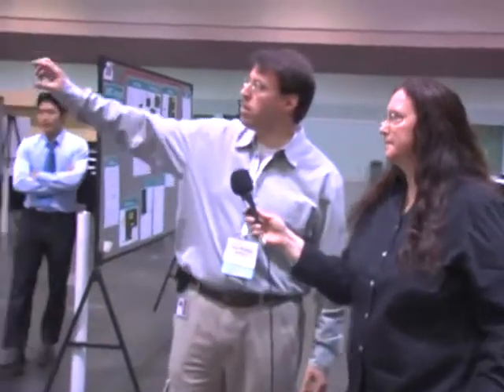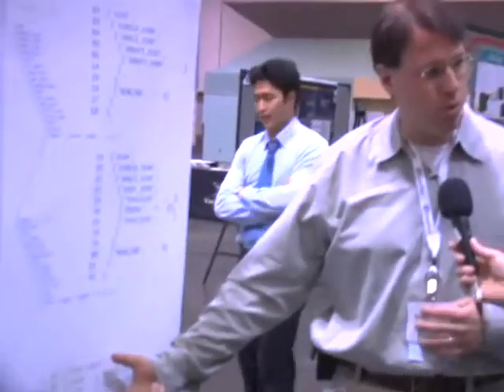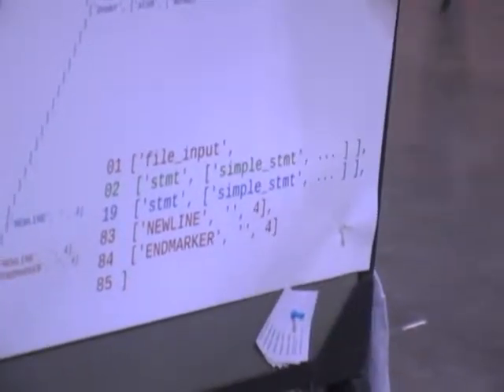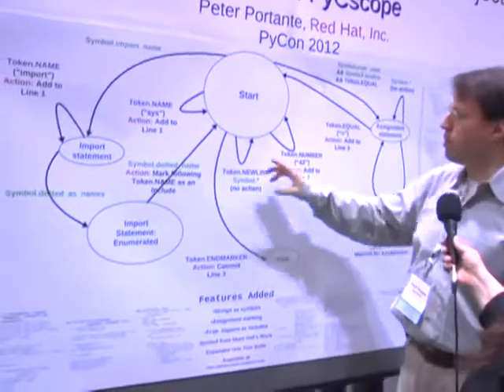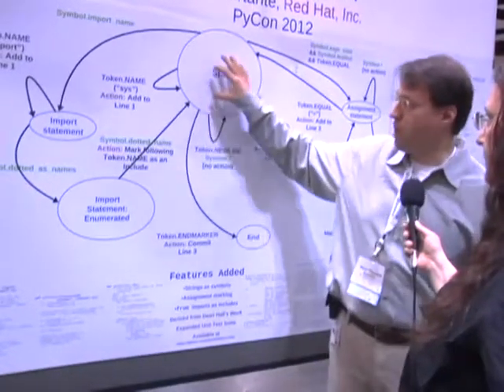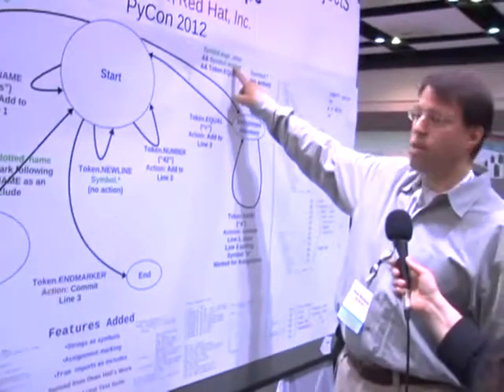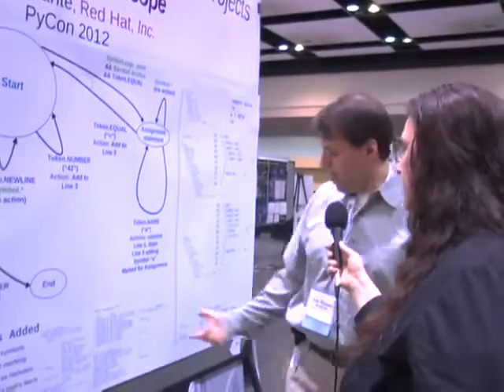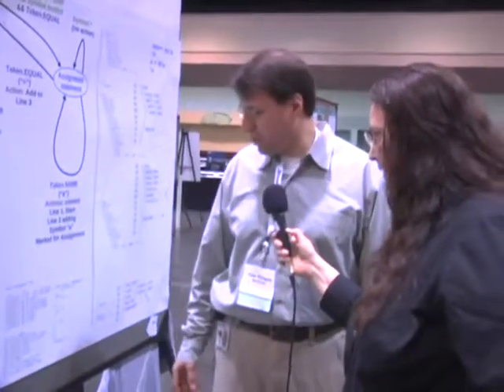Python Training institutes in Hyderabad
Inlet Technologies, Hyderabad, India.

# Building 2,
Raheja MindSpace IT Park
Madhapur, Hitech City,
Hyderabad - 500081, India.
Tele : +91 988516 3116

PYTHON Training institute in Hyderabad.

we would like to introduce ourselves as a leading Software Training institute located in Hyderabad, India. Catering exclusively to the Software Training needs of the IT industry.

Inlet Technologies is a global IT Training Services provider headquartered in Rajeja MindSpace IT Park, Hyderabad, India,

Inlet Technologies today has skilled real time Fuculties (Software Trainers). We are providing online, classroom & Corporate Training.

We trained 6000+ Students/ Employees.

We have professional trainers for the following Technologies:

PYTHON,

Abinitio
Android
ASSEMBLER MACROS
.NET 4.0
Cognos 10
C Language Online Training
C++ Online Training
Configuring Exchange Server 2007
Cloud Computing
Dot net Projects
Datastage
Dac
Dojo
EMC DOCUMENTUM
ETL Testing
Hibernate
informatica
Hyperion
IBM WebSphere Admin
IBM WebSphere MQ Admin
informatica
Python+ Dac
iPhone
IBM-AIX Online Training
Java
J2ee
Javascript
Joomla
Linux Admin
Loadrunner and Performance Testing
Lotus Notes
PythonOnline Training
Middleware Technologies
Python
Microsoft Dynamics
Natural adabas
O Script
Pega
Oracle 10g & D2K
Oracle 10g DBA
Oracle 9i/10g
Oracle 11g DBA
Oracle RAC DBA
Oracle SCM & MM
Oracle SQL
Oracle SOA 11g
Oracle HRMS
OBIEE 10g
OBIEE 11g
OBIEE CERTIFICATION
informatica
Perl Scripting
Hadoop
PHP
Python
Qlickview
Ruby on Rails
SAN
SAP BI/BW
SAP CRM
SAS Clinical
SAS with BI
SAP- ABAP
SAP- Basis
SAP IS Retail
SAP SD
SAP HR
SAP BO
SAP HANA
SAP FI/CO
SAP Security & GRC
SAP Success Factors
SAP SRM
And also SAP ALL MODULES..
SAS
Seo
Shell Scripting
Spring
Selenium
Salesforce
PythonBI
SIEBEL CRM
SQL Server DBA
Testing Tools
Tera Data
TIBCO
Tableau
Tibco EMS
Unix - Sun Solaris Admin
Virtualization
Veritas Volume Manager 4.1 & 5.1
Web Designing
Weblogic Server Admin
Weblogic Portal Server
Websphere ID
Websphere Portal Admin,

And many more software courses...

Kindly give us an early chance to associate ourselves and become a partner in serving your requirements..

Best Regards
Inlet Technologies
# Building 2,
Madhapur, Hitech City,
Hyderabad - 500081, India.

Python Online training in Hyderabad,
Python training in Hyderabad,
Python online Training institutes in Hyderabad,
Python Training institutes in chennai,
Python Training institutes in mumbai,
Python Training institutes in bangalore,
Python Training institutes in kolkata,
Python Training institutes in pune,
Python Training institutes in usa,
Best PythonTraining institutes in Hyderabad,
informatica,
PythonHyderabad,
Inlet Technologies,
inlet Technologies Hyderabad,
inlet Technologies India,
inlet Technologies,
inlet Technologies,